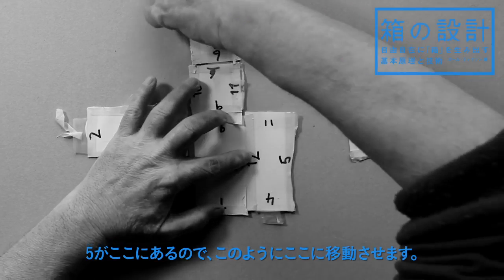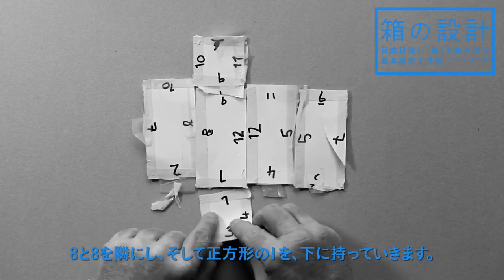『箱の設計』 02 より良い展開図をつくる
2015年07月17日に弊社より刊行した『箱の設計　自由自在に「箱」を生み出す基本原理と技術』（ポール・ジャクソン著）の販促ムービーとなります。箱を制作する上でのポイントを著者自らがまとめて­います。ぜひご覧ください。